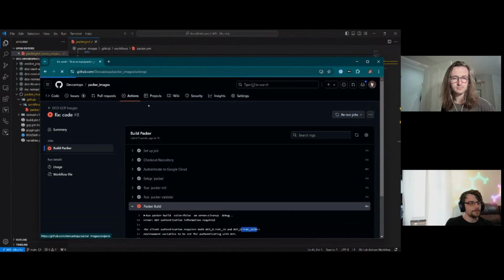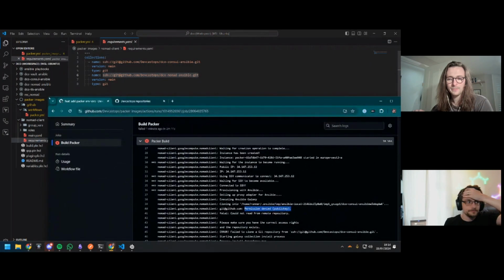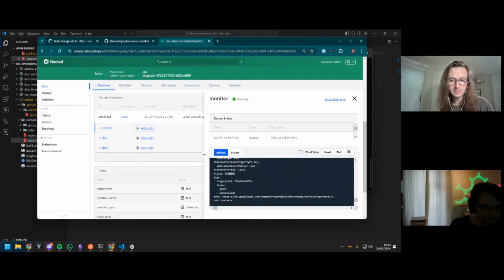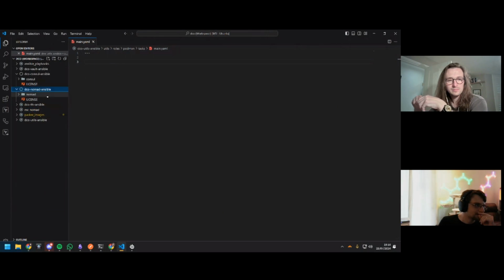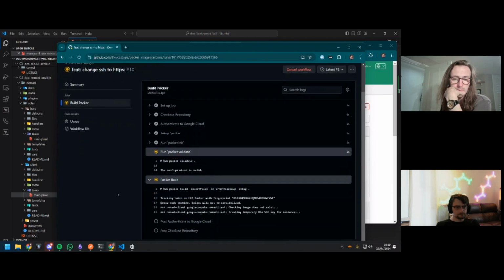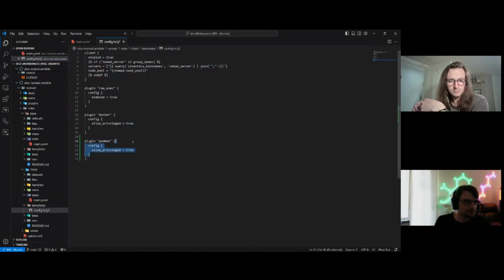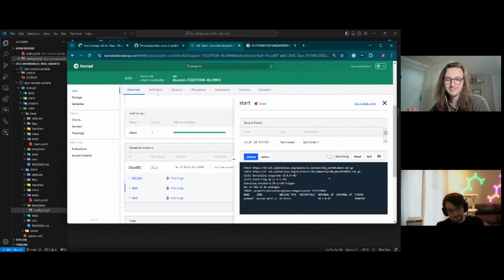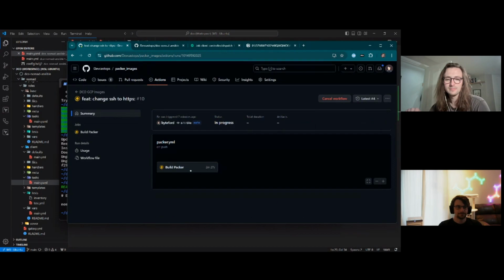EP56: Automating the build of our golden images